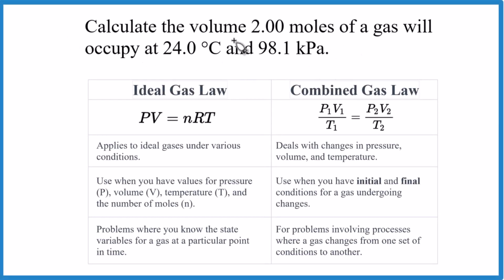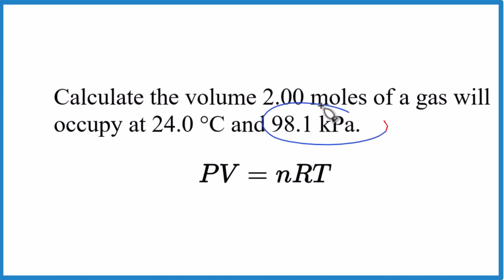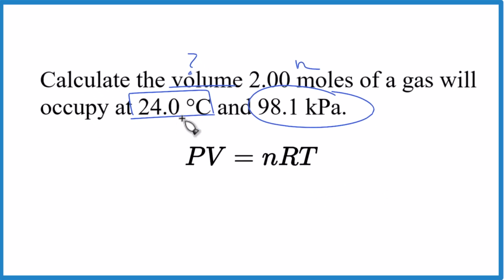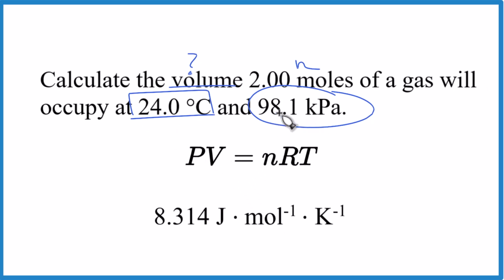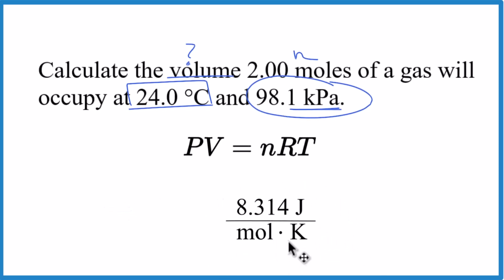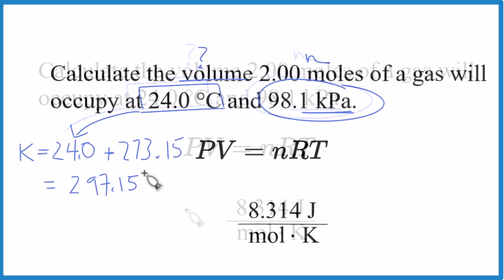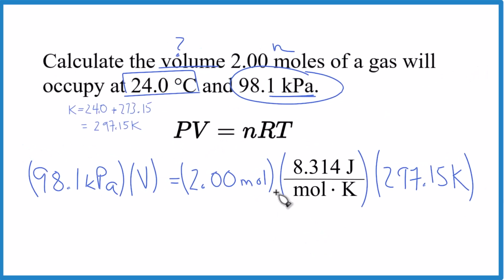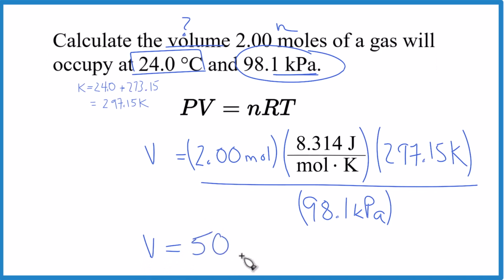Solving the Ideal Gas Law for Volume (V)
In this video we’ll work a practice problem for the Ideal Gas Law, PV=nRT.  For this problem you can rearrange the equation to get V by itself to start with or just plug in values and solve for V.

Given values:

Pressure (P) = 820.2 mmHg (converted to approximately 1.078 atm)
Volume (V) = 2.7 L
Number of moles (n) = 0.500 moles
Ideal gas constant (R) = 0.0821 L·atm/(mol·K)
Use the ideal gas law equation:
T = PV / (nR)

Plug in the values:
T = (1.078 atm * 2.7 L) / (0.500 mol * 0.0821 L·atm/(mol·K))

Final result:
T = 71 K

Therefore, the temperature of the gas is approximately 71.03 K.